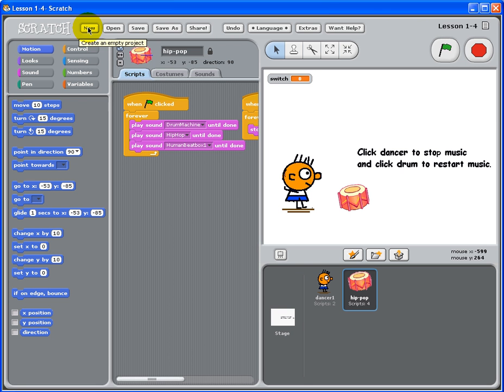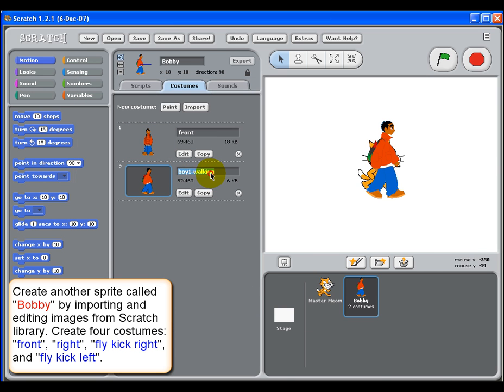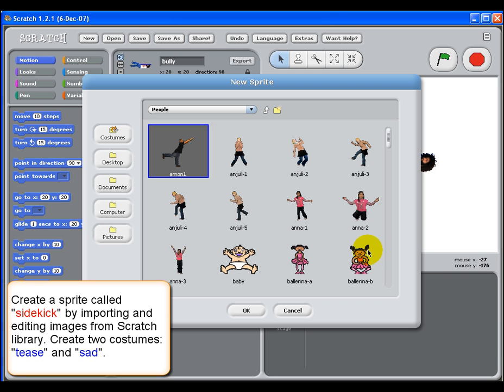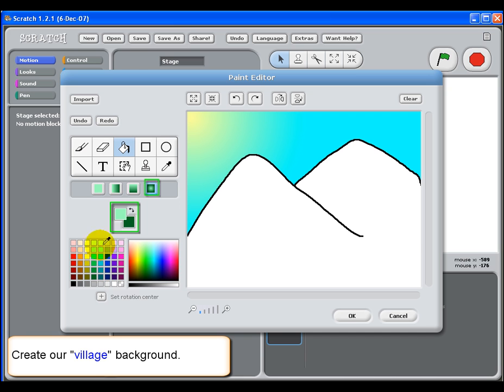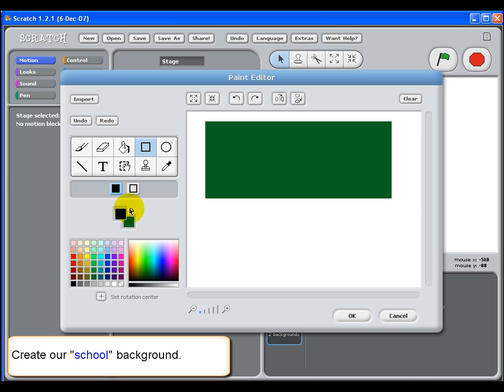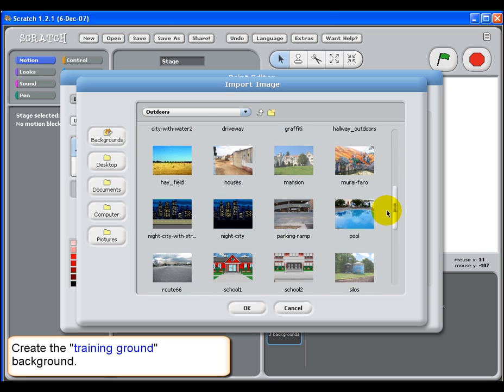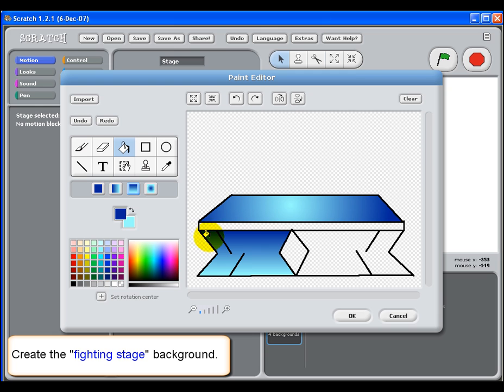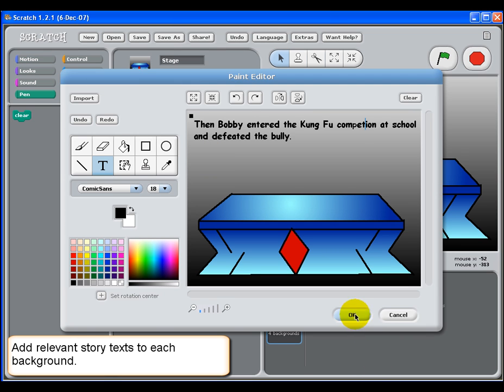From Stories to Animations Part I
In lesson 8 and lesson 9, we will create an animation from scratch(no pun intended). In this part, I will show how to create sprites and scenes from a short story line.